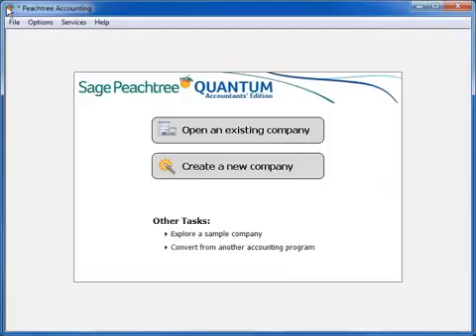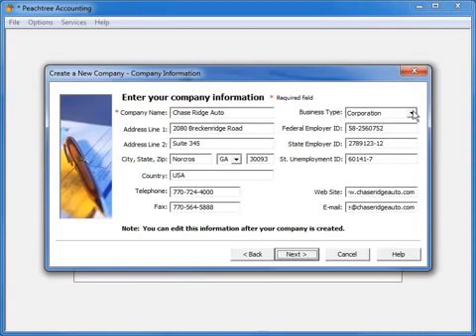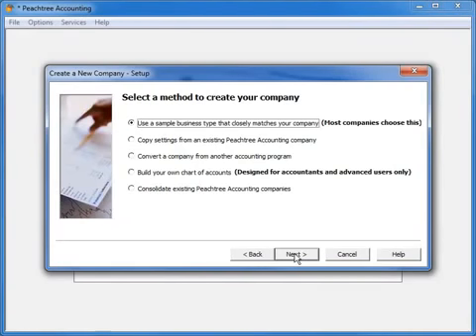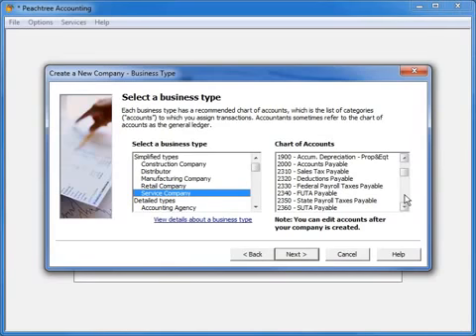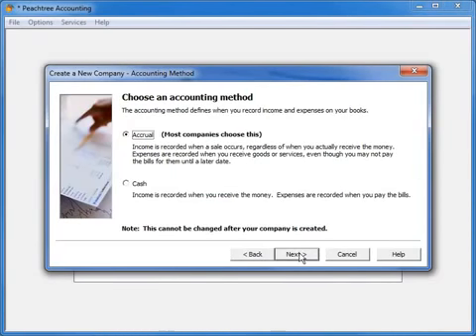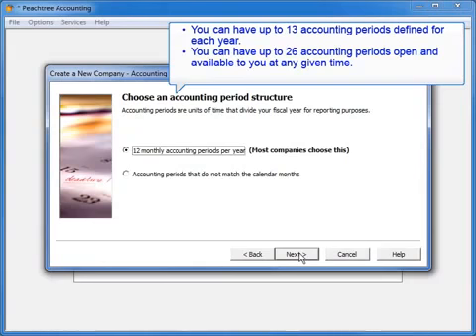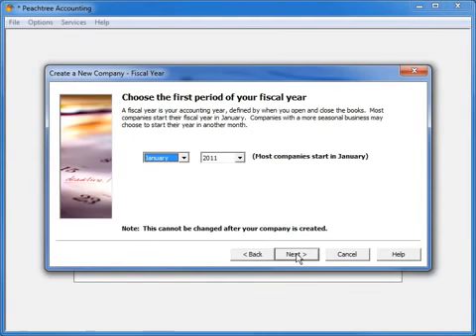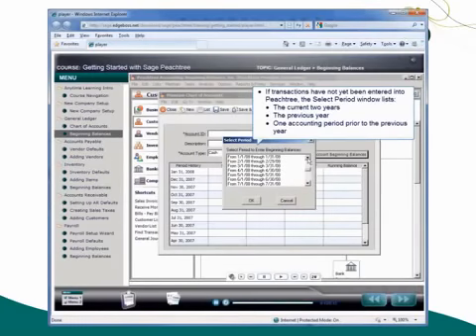How to Setup a New Company using Sage Peachtree Sage Peachtree Tutorial